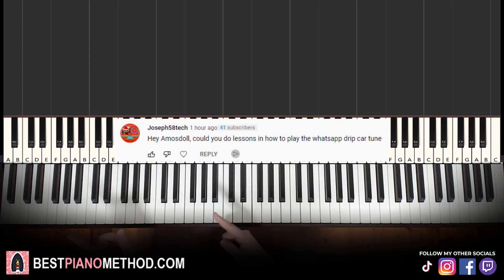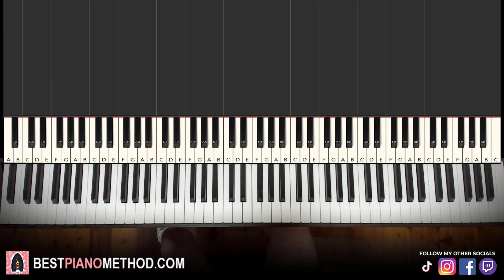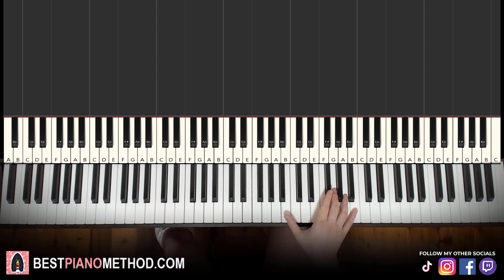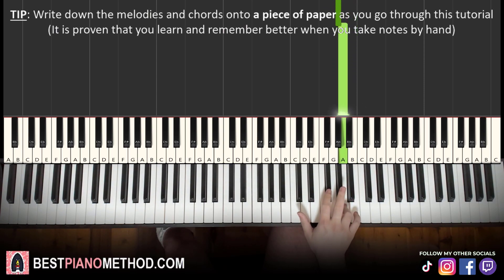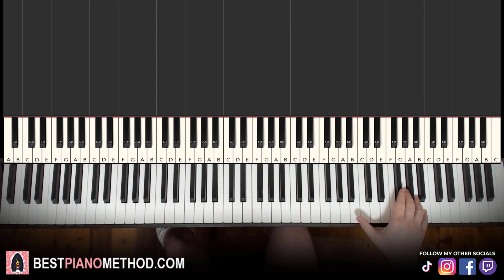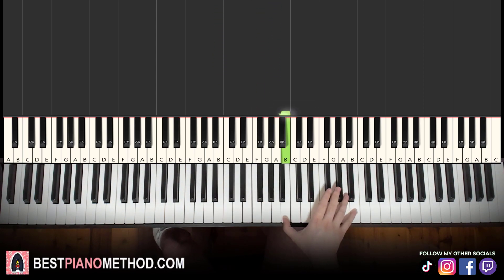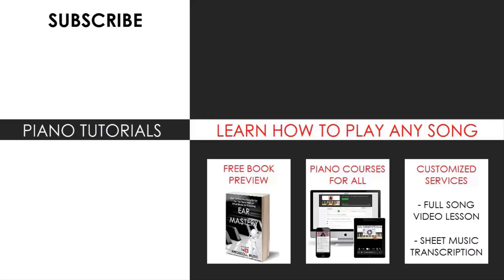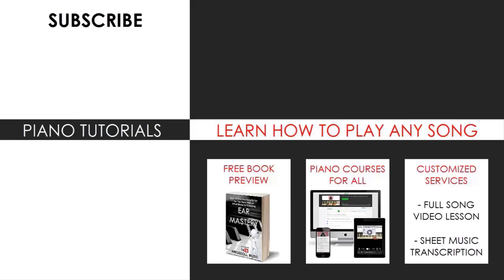How To Play - Whatsapp Notification Sound Whistle (Piano Tutorial Lesson)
This is Amosdoll’s verbal step by step piano tutorial lesson on how to play Whatsapp Notification Sound Whistle on the piano.